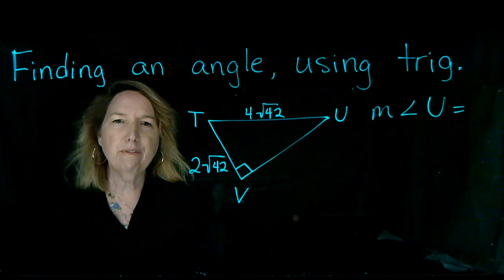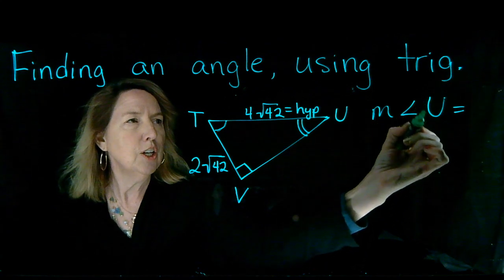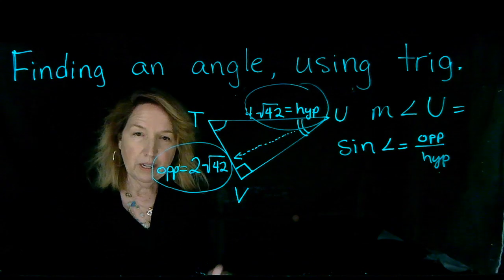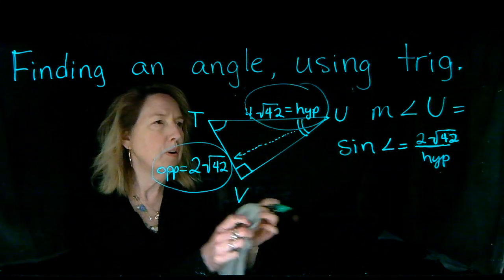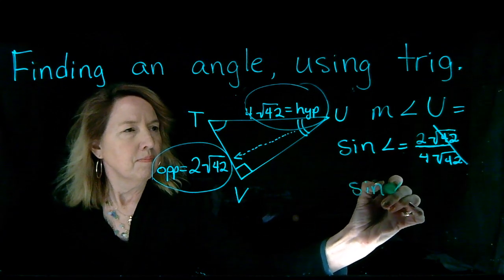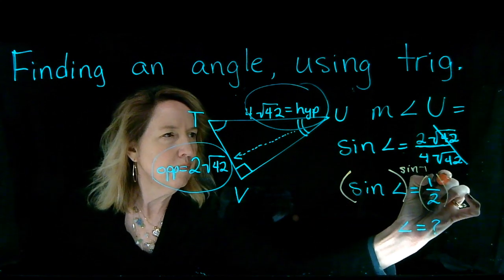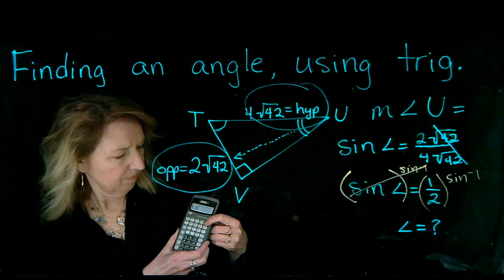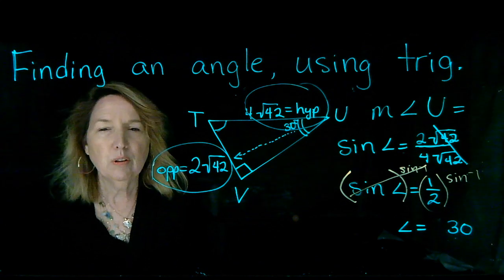Using a Trig Ratio to Find an Angle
In this example we are given the hypotenuse and the opposite side. This allows us to use the trigonometric function sine, to find the measure of the angle. A trig calculator is used.